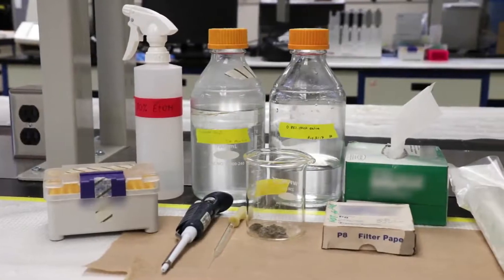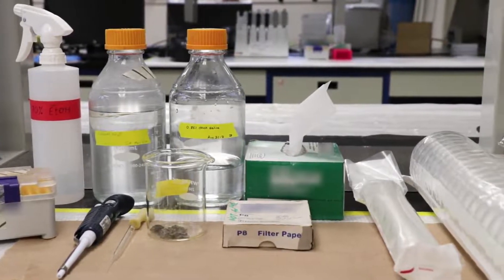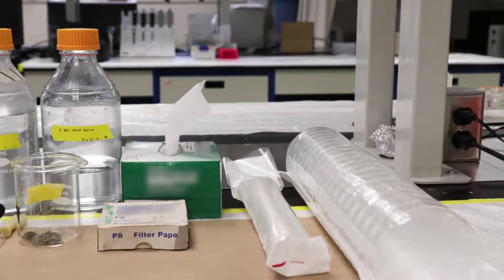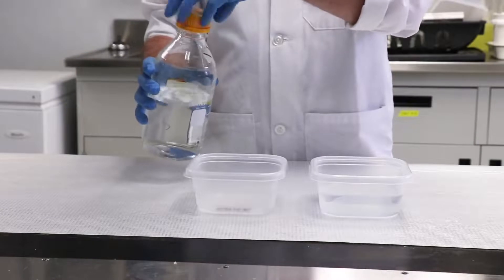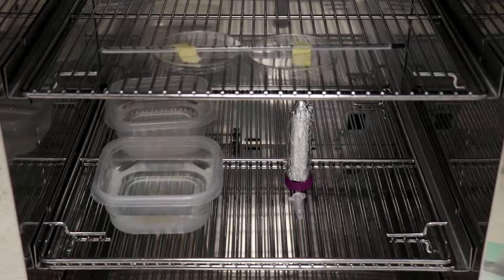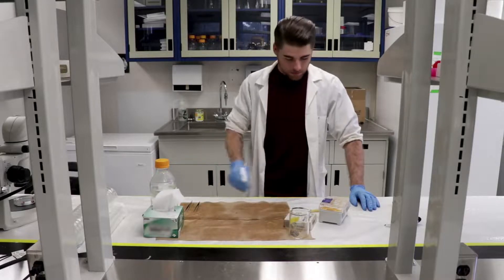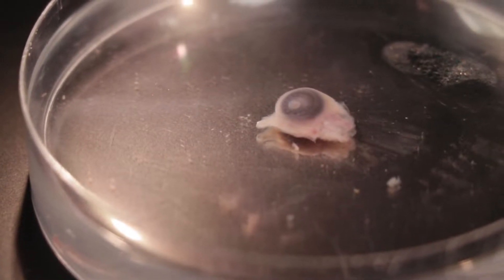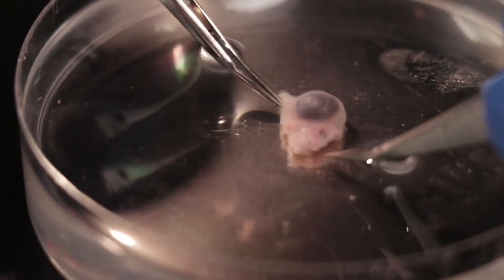Organotypic Culture Method to Study development of Chicken tissues | Protocol Preview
Organotypic Culture Method to Study the Development Of Embryonic Chicken Tissues -  a 2 minute Preview of the Experimental Protocol

Daniel D. T. Andrews, Tamara A. Franz-Odendaal
Mount Saint Vincent University, Department of Biology;

Here, we present an organotypic culturing protocol to grow embryonic chicken organs in vitro. Using this method, the development of embryonic chicken tissue can be studied, while maintaining a high degree of control over the culture environment.